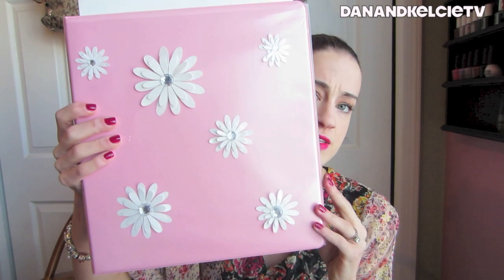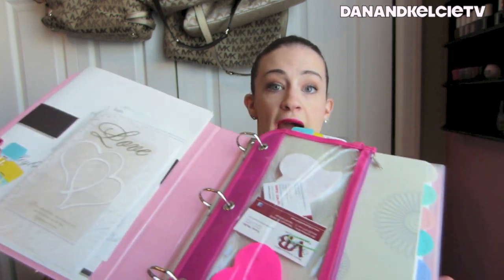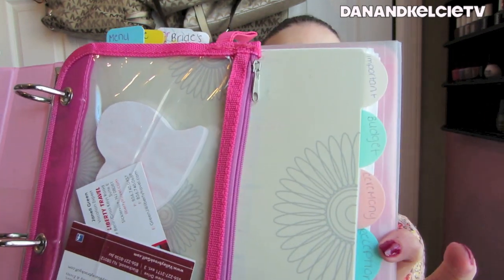Wedding Talk ❤ Wedding Binder/Organizer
OPEN ME FOR SOME AWESOME INFO :)

Our wedding is 325 days away!  ❤
If you have any requests for more Wedding Talk videos, let me know!

- Kelcie xo